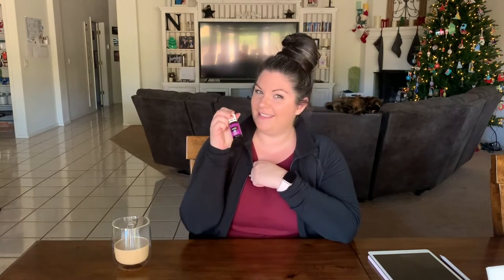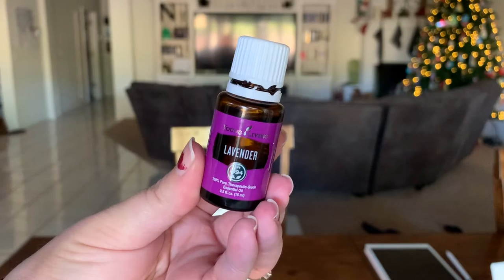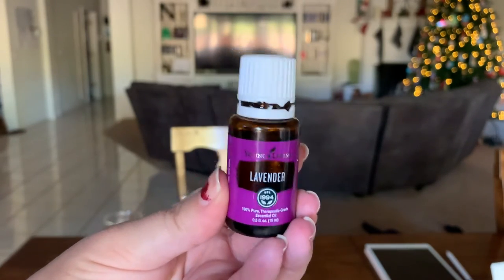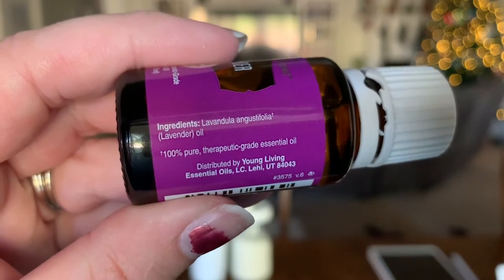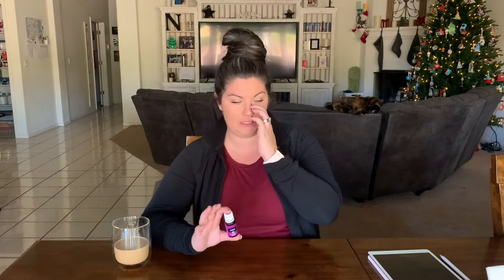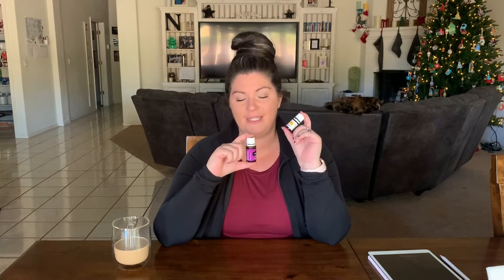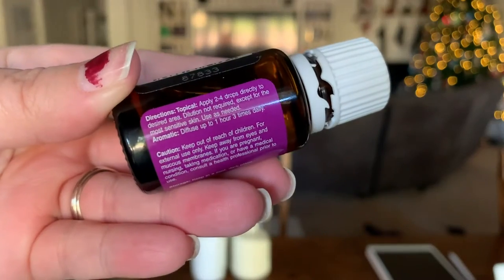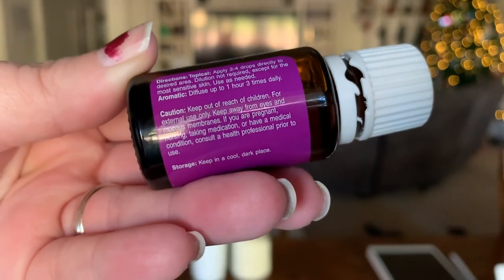Lavender Essential Oil {An Oil A Day Series} Ep. 41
What do you use Lavender for? Thanks for hanging out with me!! Love ya!